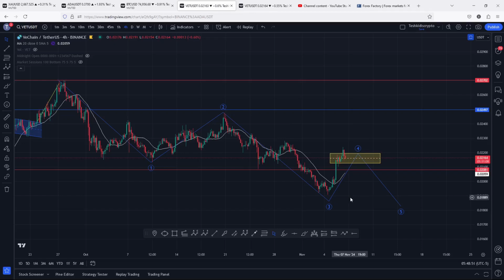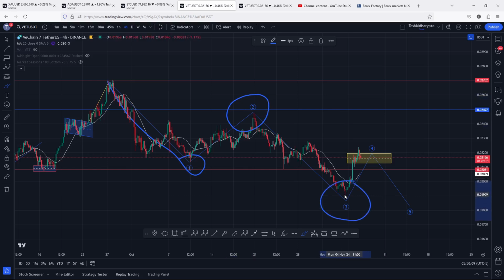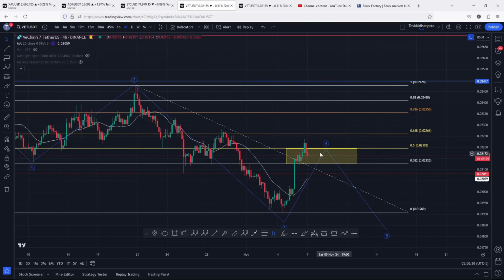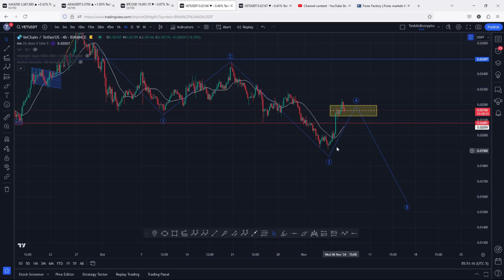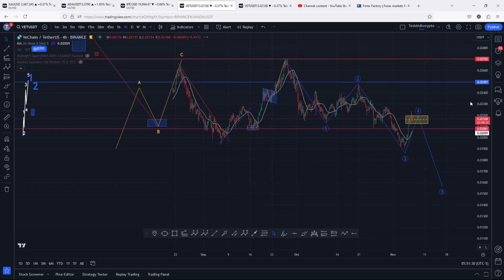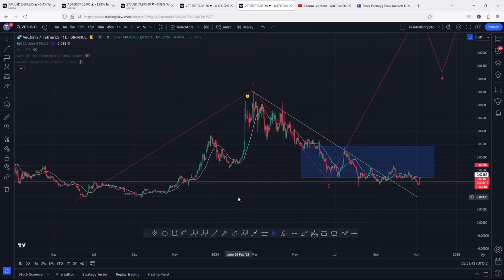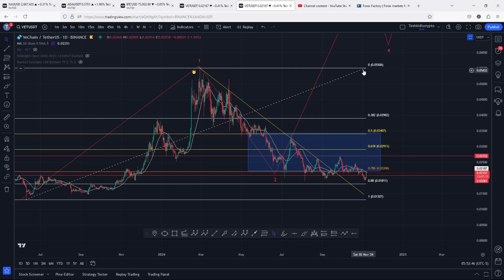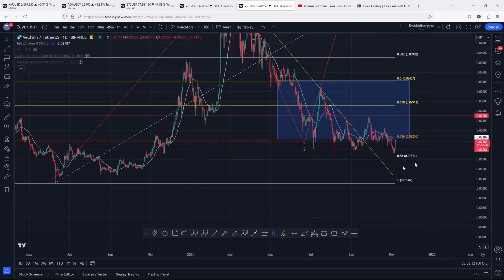🚨IS VECHAIN (VET) DEAD ?? HOLDERS ACT NOW OR MISS OUT ON THIS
🚨IS VECHAIN (VET) DEAD ?? HOLDERS ACT NOW OR MISS OUT ON THIS vet